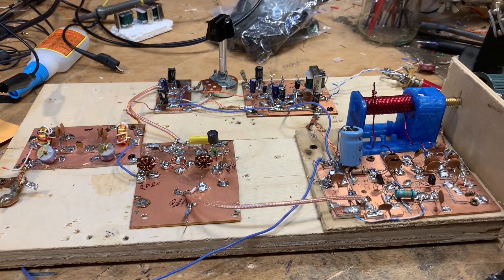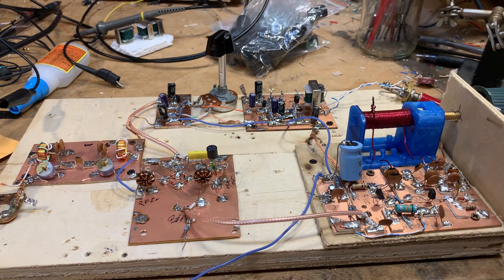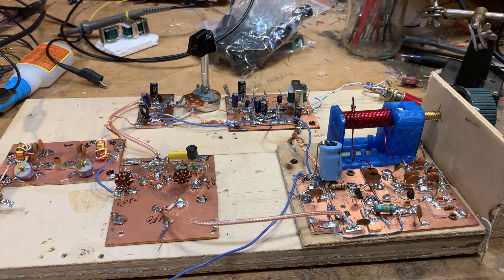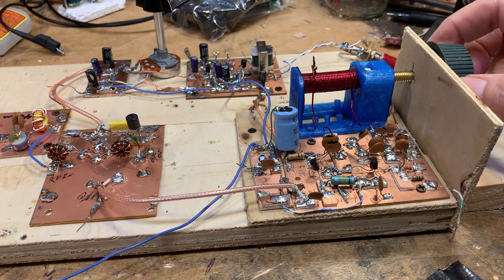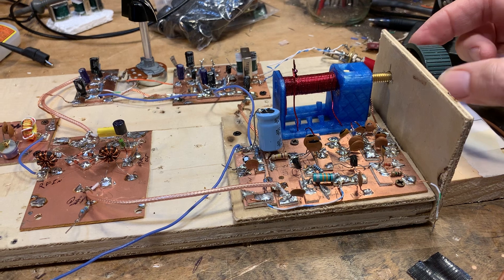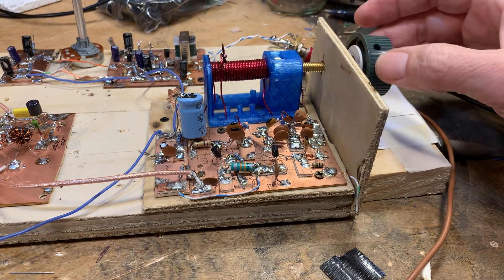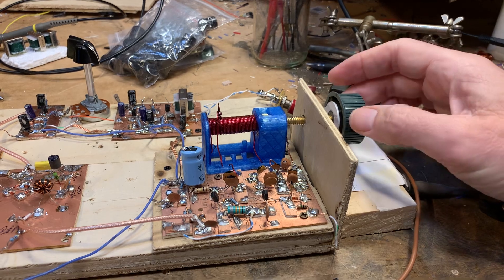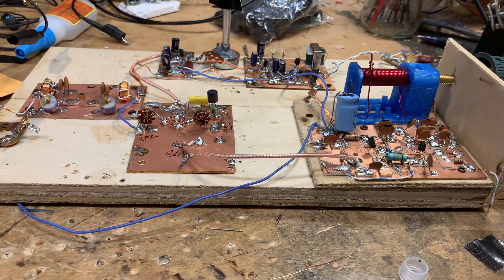Diode Ring Beats 2 Diode Mixers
On November 9, 2022, I compared Direct Conversion receiver performance using simple two-diode mixers and then with the diode ring circuit.  I did this during the morning hours with Radio Marti creating a real AM-breakthrough threat from 7335 MHz.   See my other video (same day) showing how the two-diode video performed.  Bottom line:  Diode Ring is better, offering better protection from AM breakthrough.